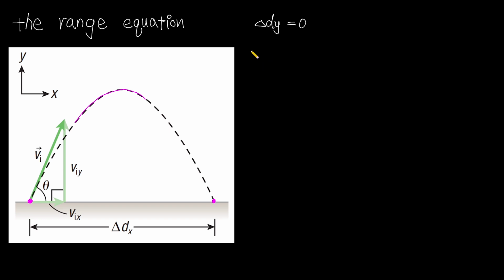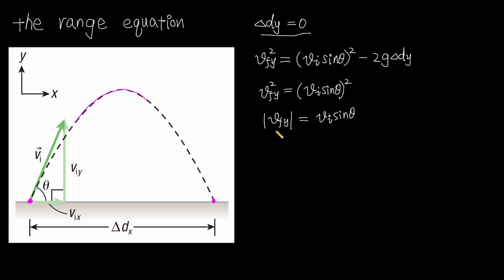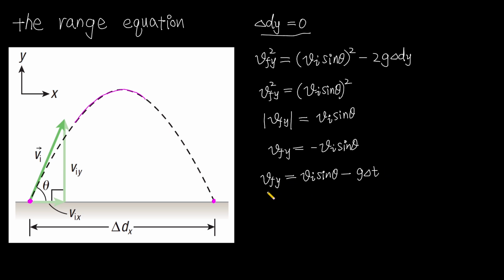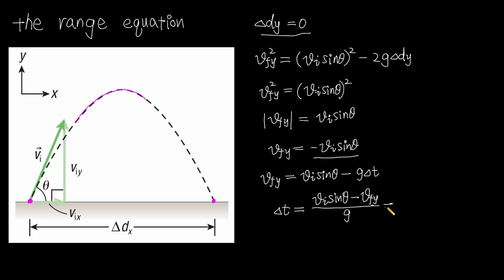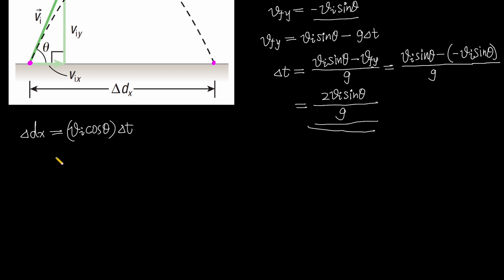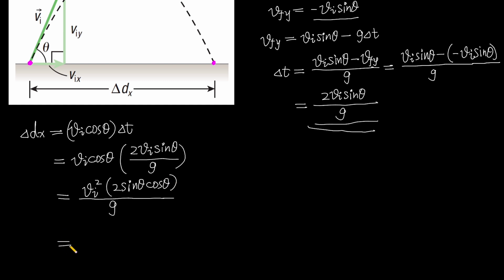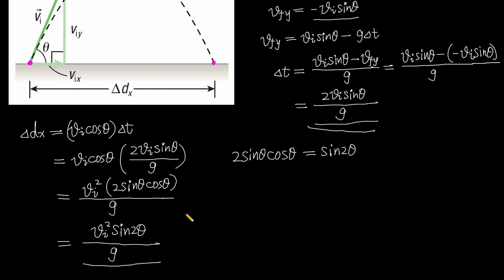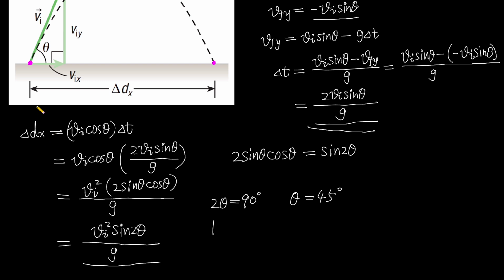the range equation | projectile motion | kinematics